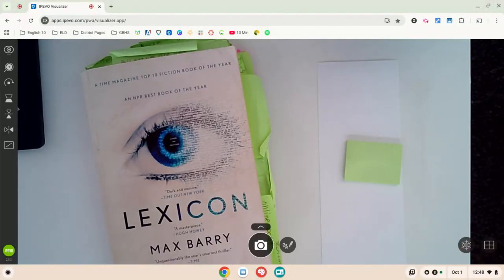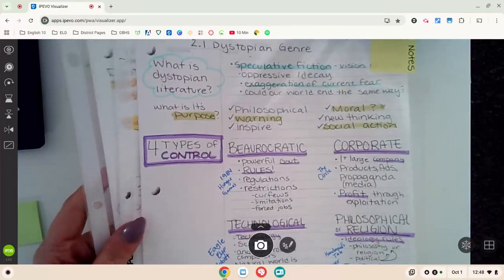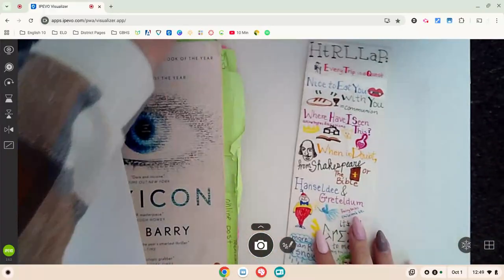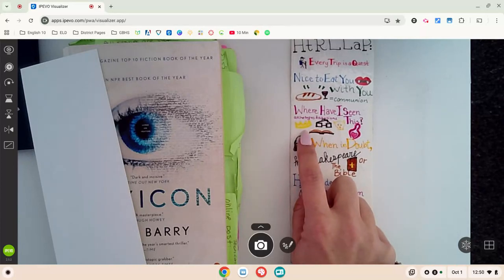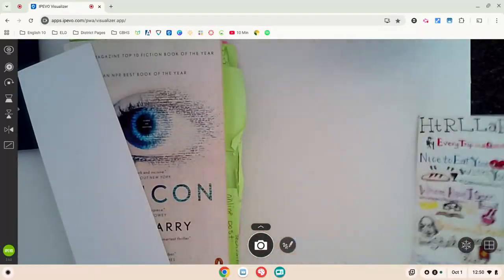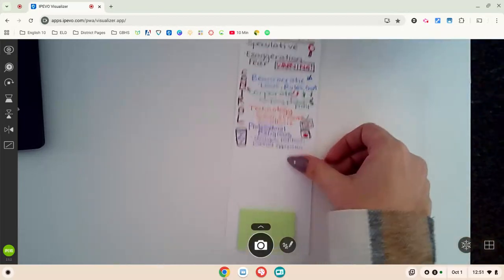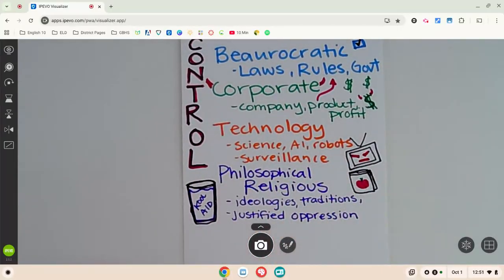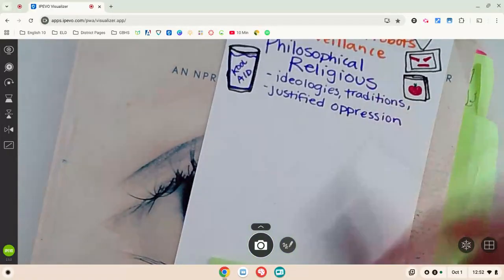Dystopian Bookmark Directions